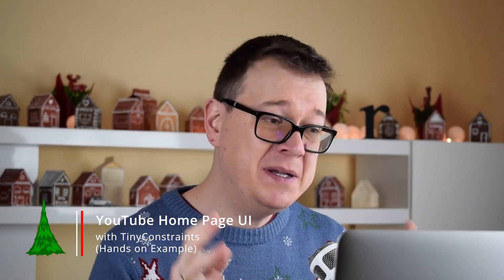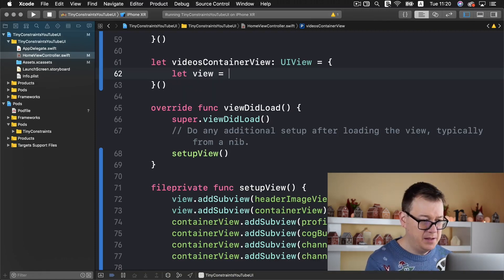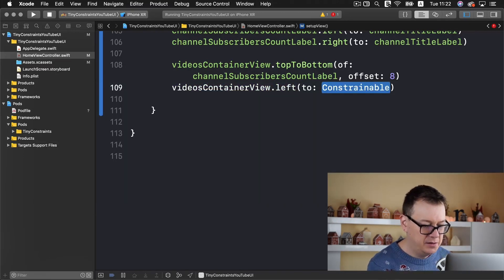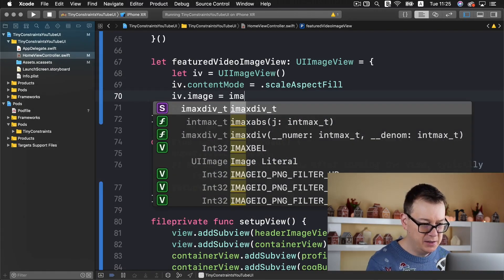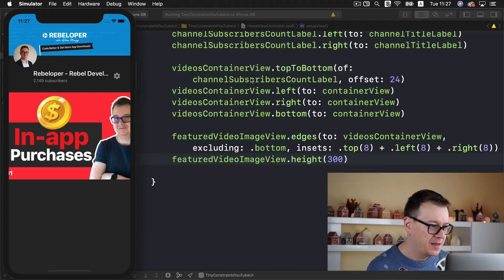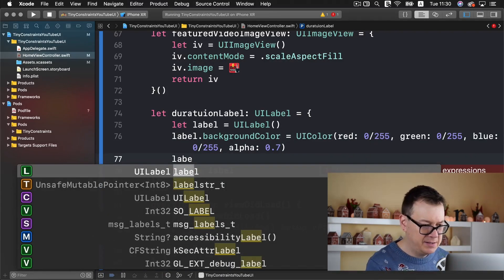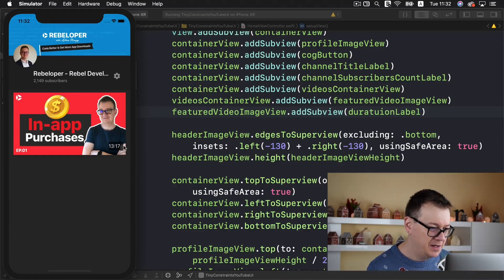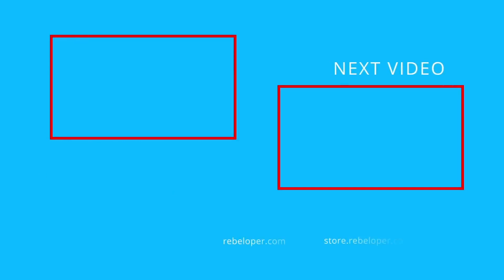YouTube Home Page UI with TinyConstraints (Hands on Example)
In this video I'll show you how you can build the Home Page UI of the YouTube app.
We are going to take a look at how to build the video container view.

"TinyConstraints is the syntactic sugar that makes Auto Layout sweeter for human use."

Features of TinyConstraints:
 - Pure Swift 4 sweetness.
 - Shortest possible syntax for creating layout constraints.
 - Constraints are active by default.
 - 100% compatible with Auto Layout.
 - Optionally store your constraints.
 - Set constraint priorities upon creation.
 - Constrain directly to the superview.
 - Stack views together with one line of code.
  -No need to set translatesAutoresizingMaskIntoConstraints because TinyConstraints does it for you.